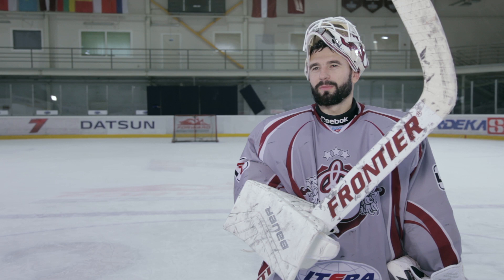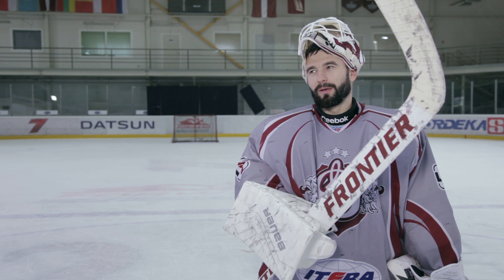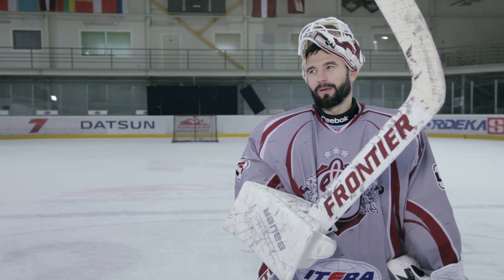Edgars Masalskis talking about his Frontier Pro 9985G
Edgars Masalskis (Ambrì-Piotta, Swizerland - current and goaltender of Team Latvia in World Chapionships and Olympic Games from the beginning of his career).
Edgars was also one of the first goalkeepers who started to use Frontier 9985G model. So let´s hear what he has to say about it!